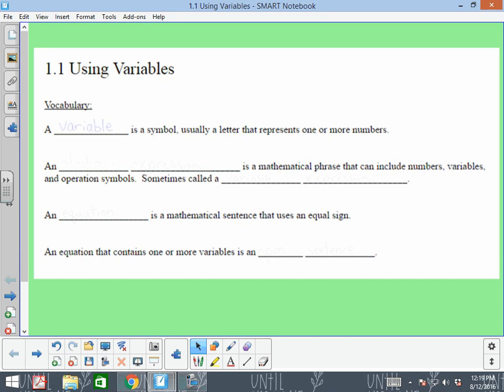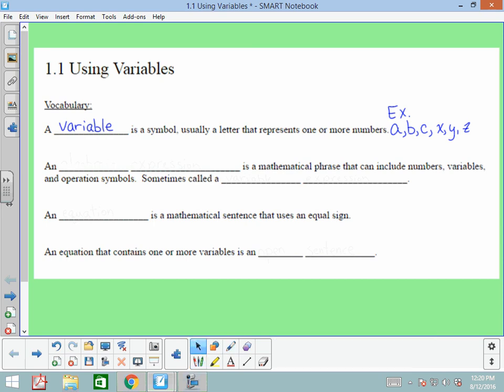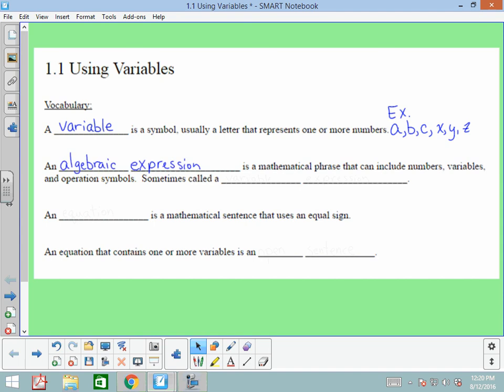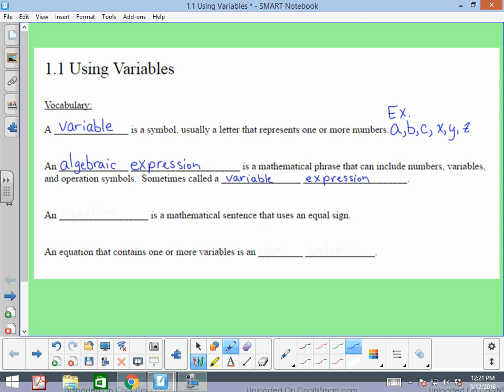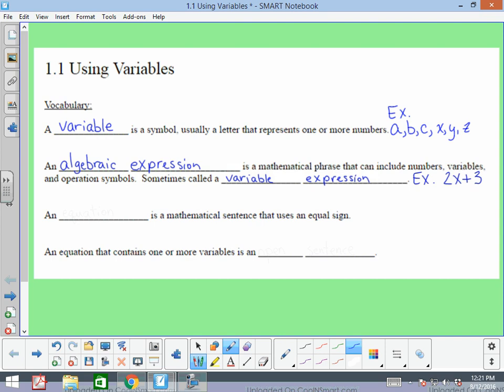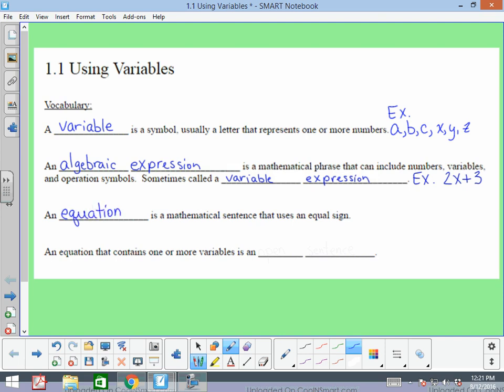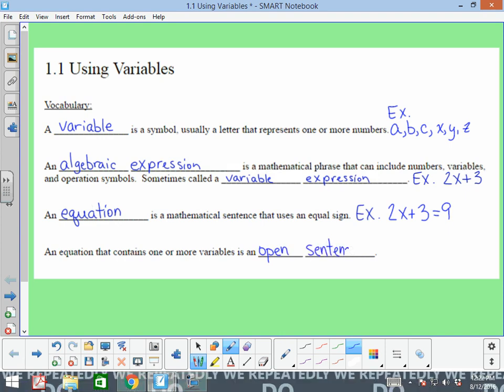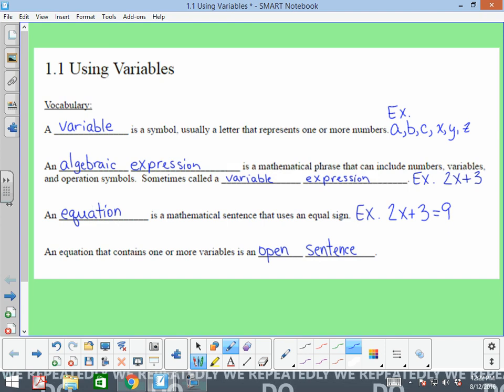1 1 Using Variables video #1